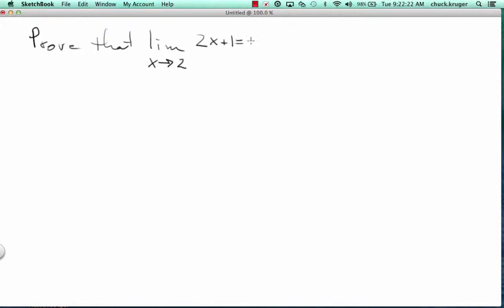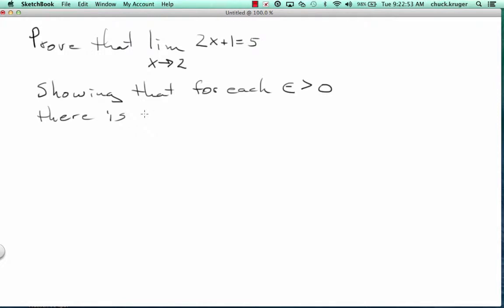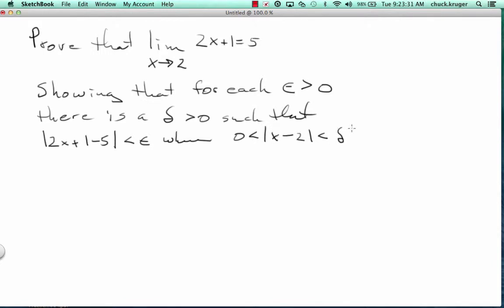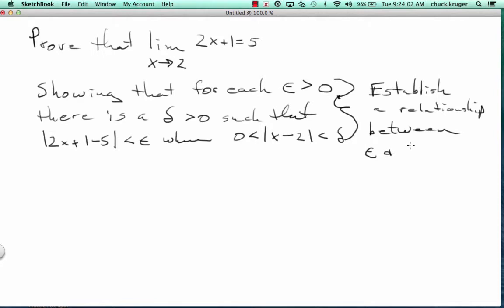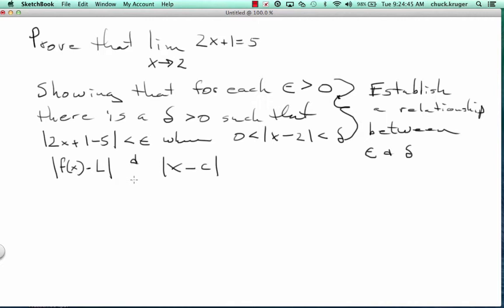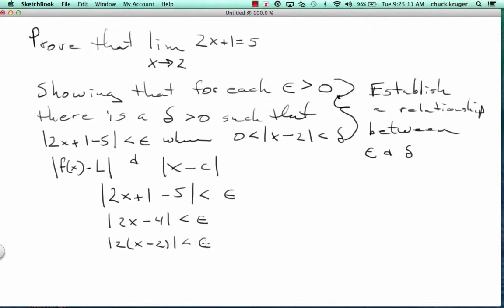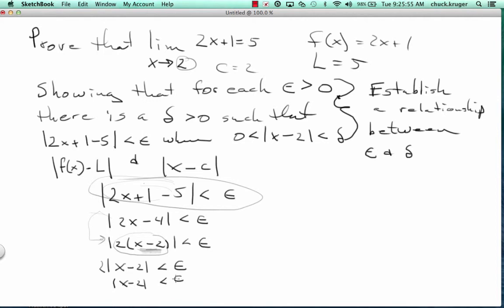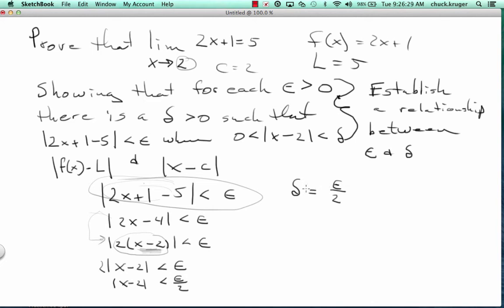The Formal Definition of a Limit Part 4